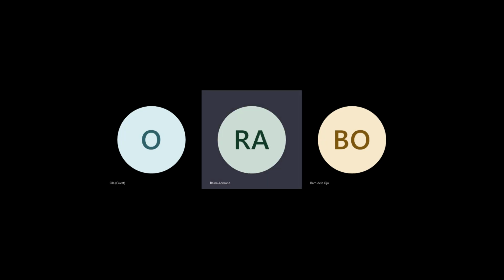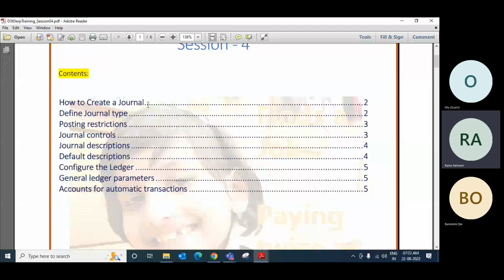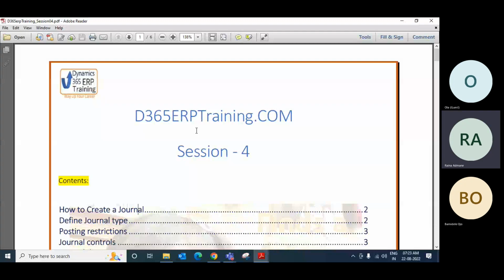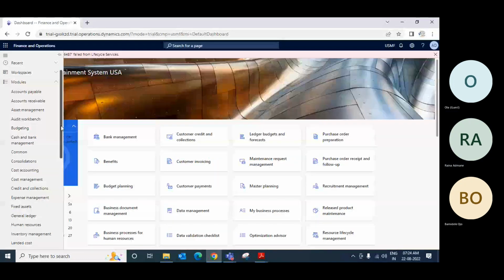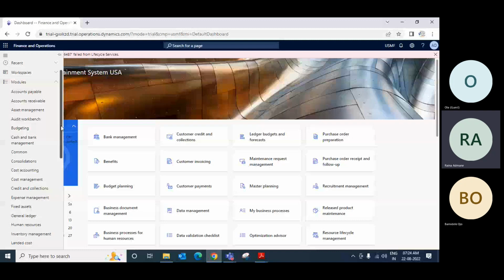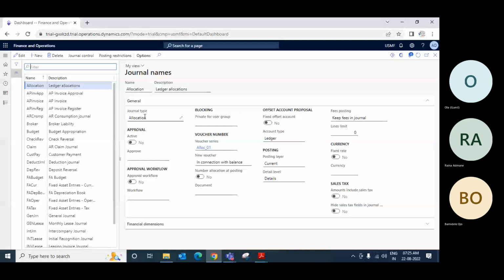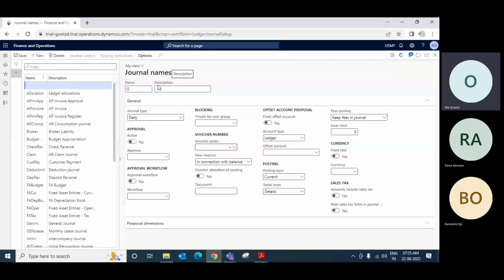General journal D365 Finance & Operation Training ( not good)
22-08-22 session.